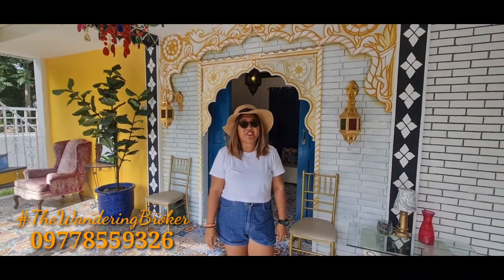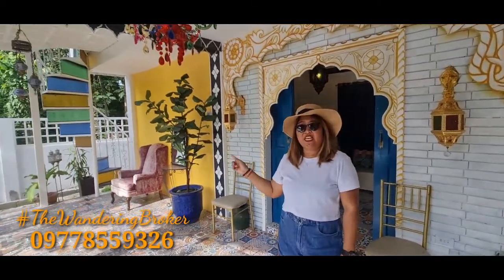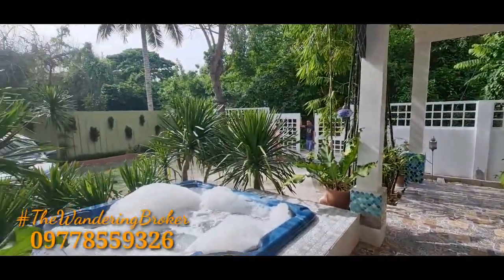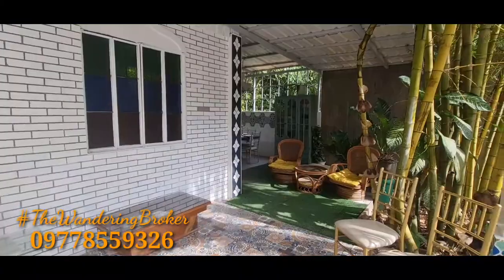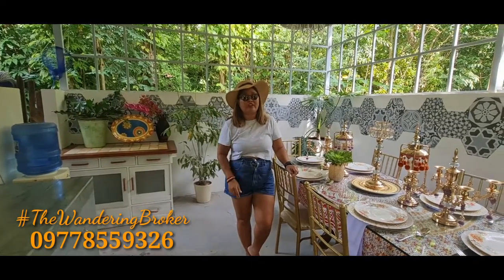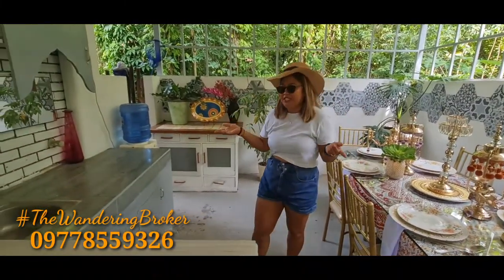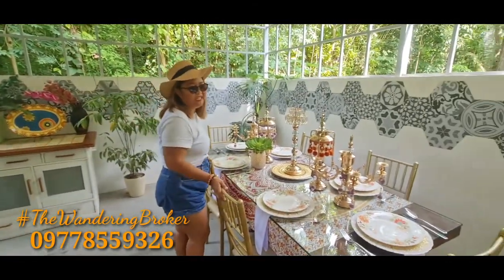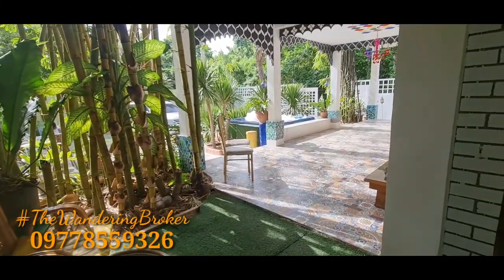The Moroccan House in Tambo Samal Island || House Tours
2   S T O R E Y   H O U S E  &   L O T   F O R   S A L E ‼️

PRICE: 6m only
Lot Area: 340 Sqm lot
30 meters Frontage

Site Features:
✔️ Free Access to the Beach
✔️ Near Vanishing Island

✅ Located in Brgy. Tambo, Babak District, Samal Island
✅ 1-minute drive from National Highway/Circumferential Road
✅ Along barangay road
✅ With BEACH ACCESS
✅ Walking distance from INDO BALI HOUSE

     ➡️ 3 Bed rooms
     ➡️ 2 Comfort rooms
     ➡️ 2 Verandas
✅ With water and electricity connection
✅ Gated/fenced
✅ Clean title, ready for transfer